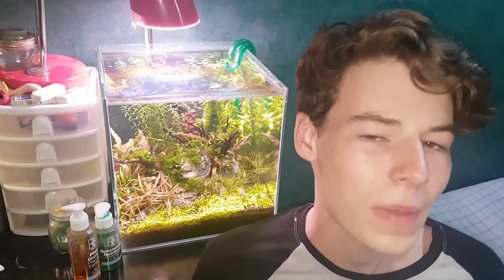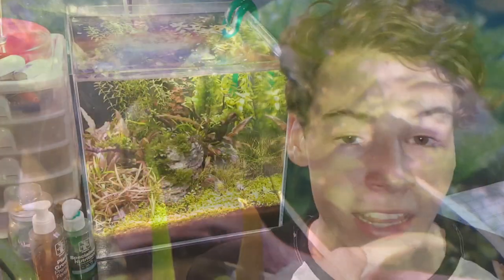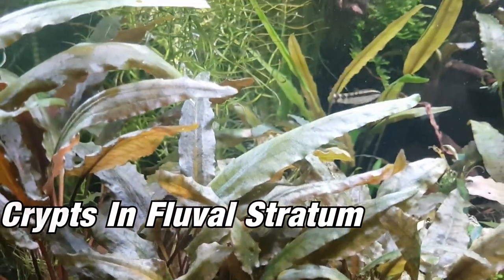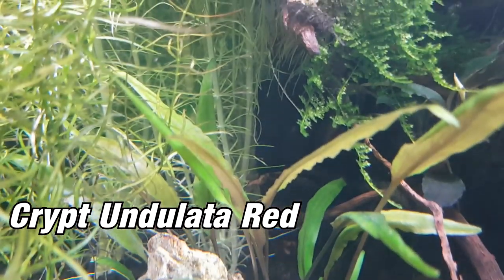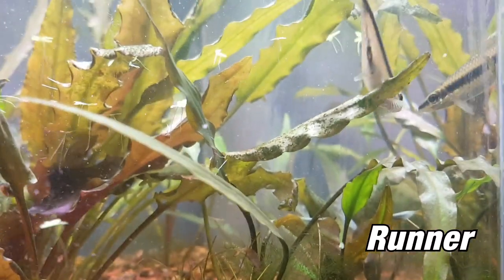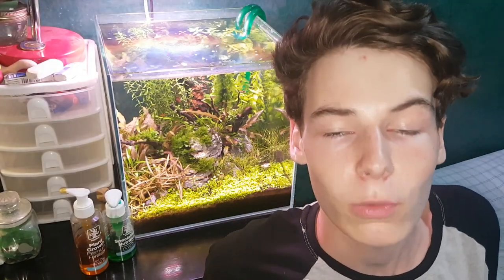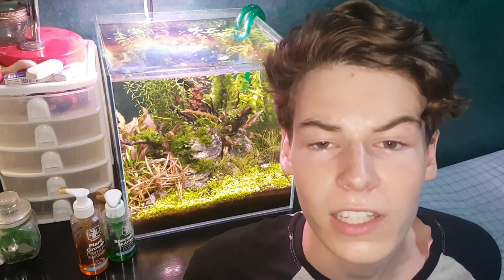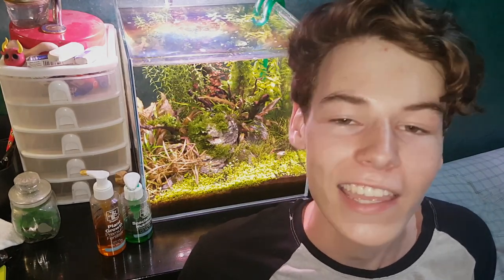How To Grow All CRYPTOCORYNES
Cryptocorynes are an amazing easy plant that both beginners and experts can easily grow and I feel everyone should keep them in there planted tanks. In this video I go over how to grow Cryptocorynes in you aquarium. I go over the basics to growing crypts as well tips to ensure your success. I teach you how you can propagate your crypts as well.